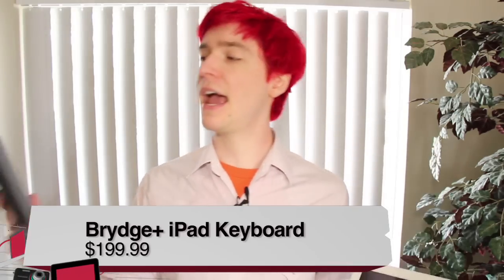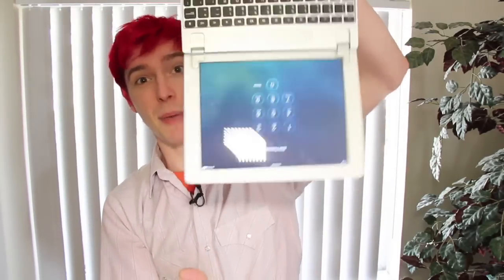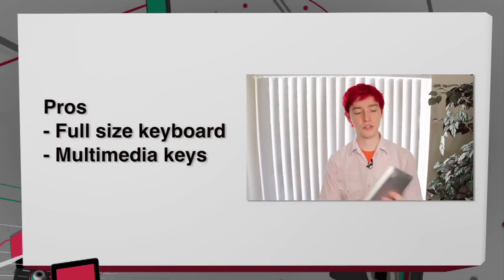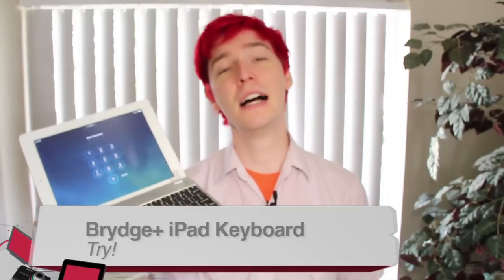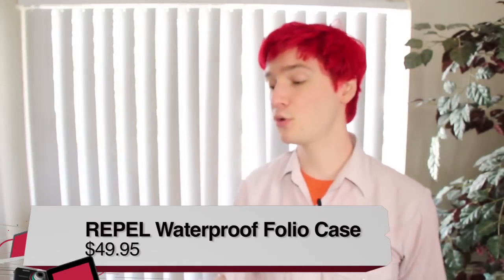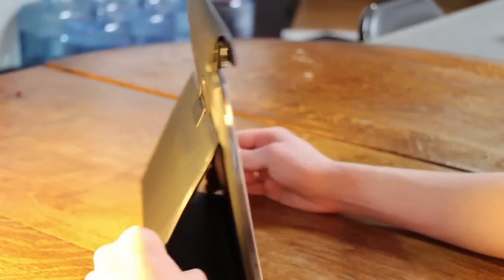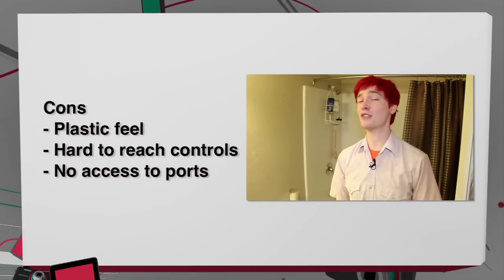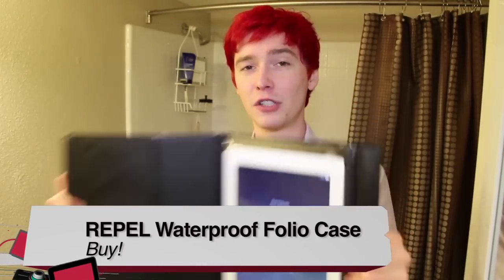Brydge+ iPad keyboard and REPEL Waterproof iPad case review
Chad reviews the Brydge+ keyboard and REPEL waterproof iPad case.